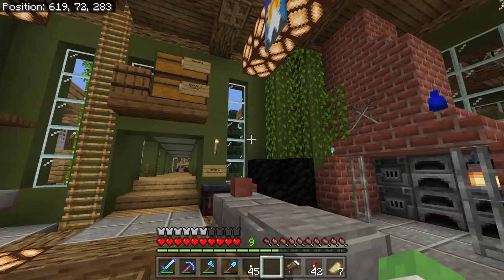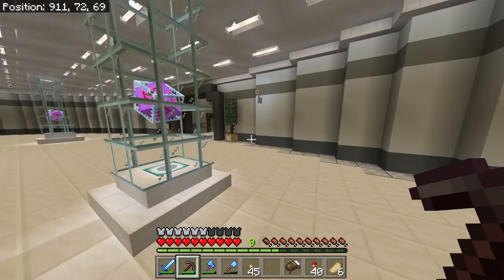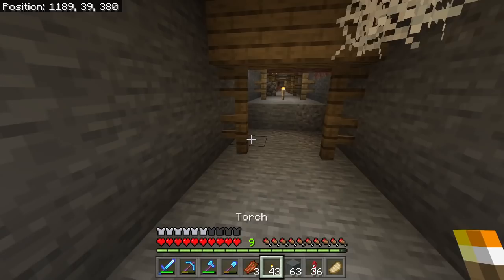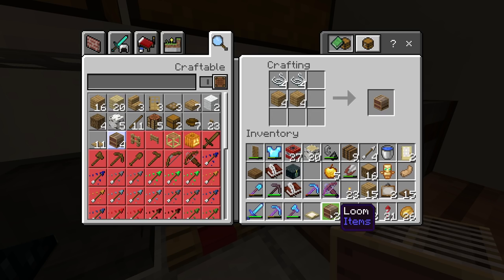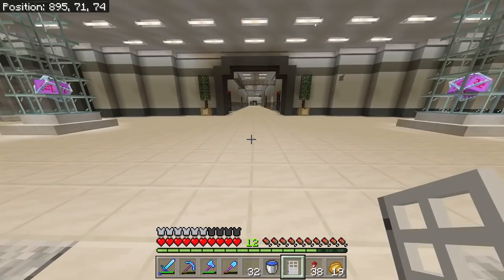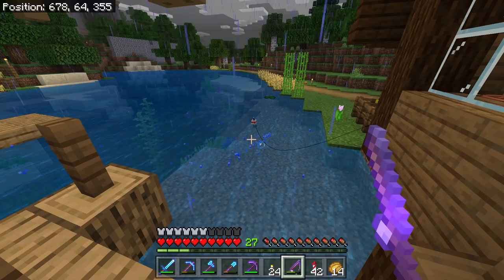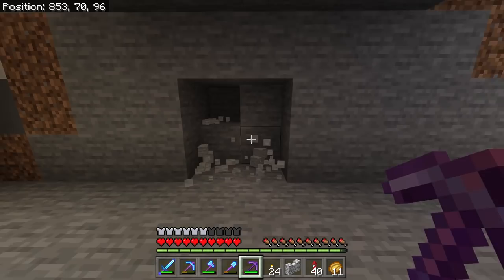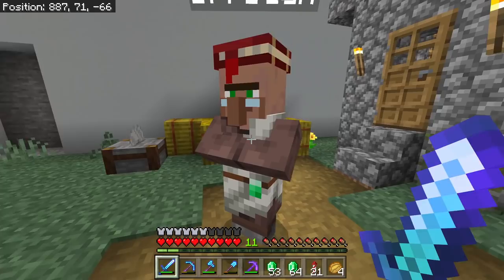Let's Play Minecraft - Ep.320 : Lab Office/Best Netherite Pick!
Today we work on my office for the lab and build our enchantment for the new netherite pickaxe!

About me and my world:
Race: Slime
Age: 24
Country: US
World Created In: Update 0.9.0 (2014)